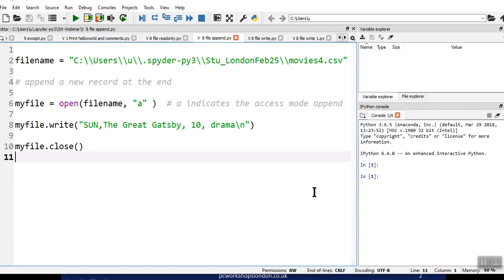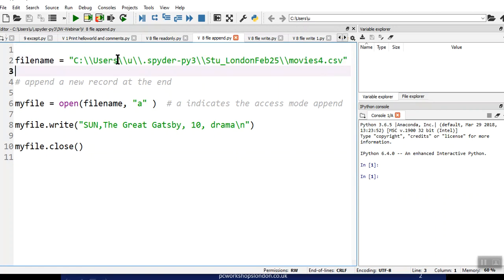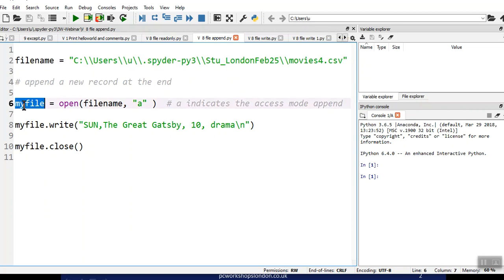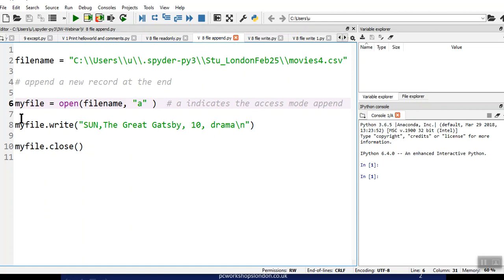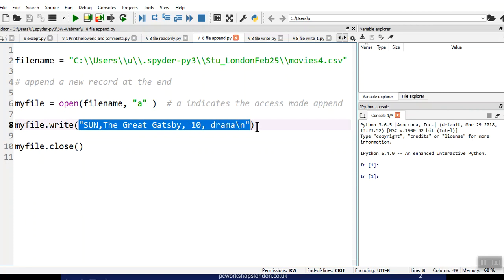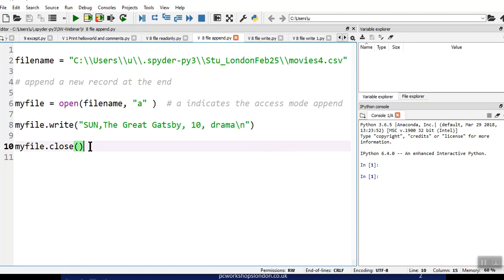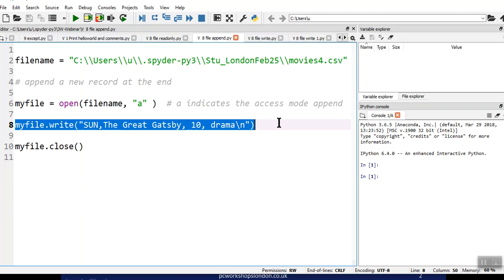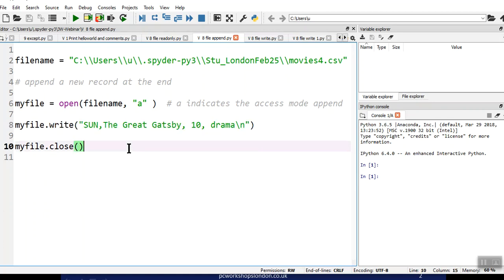9. Python: Append to CSV Files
In this video by PCWorkshops, you will learn how to append new records at the end of an existing csv or txt file, using Python. By appending, the records already in the file, will remain and new records are added.

Book our full course on pcworkshopslondon.co.uk